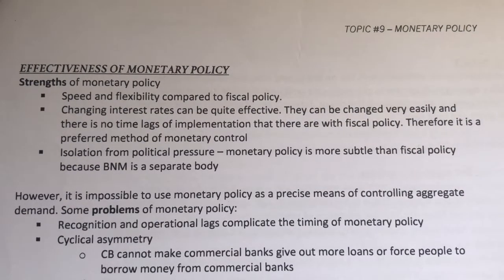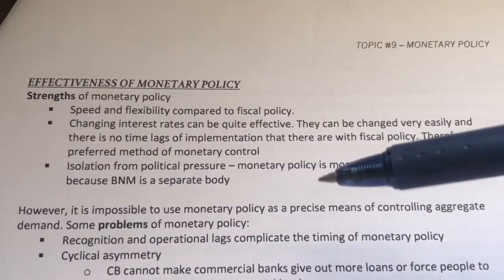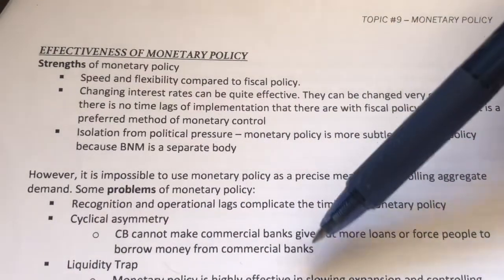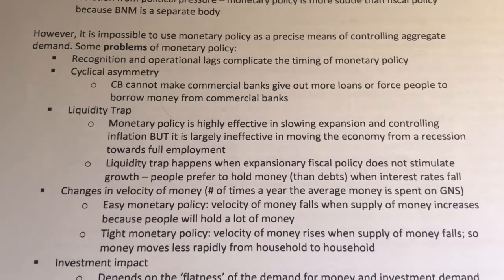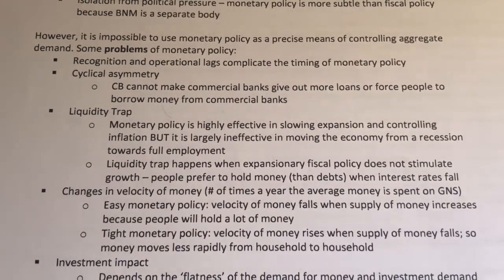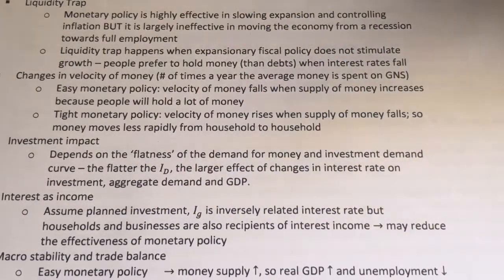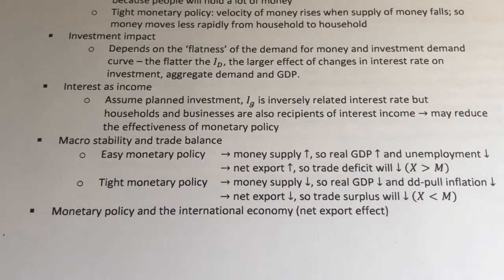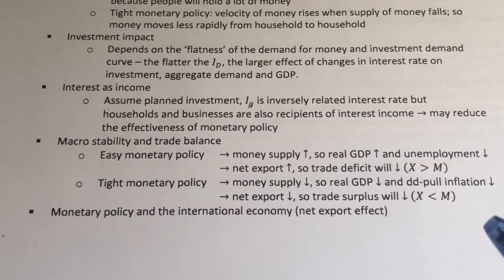Effectiveness of the Monetary Policy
In this video, we learn about some of the strengths and problems of monetary policy.